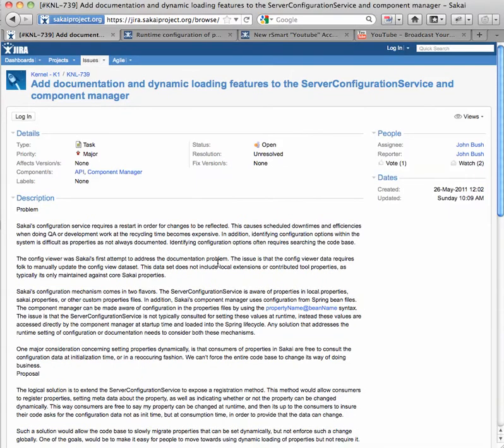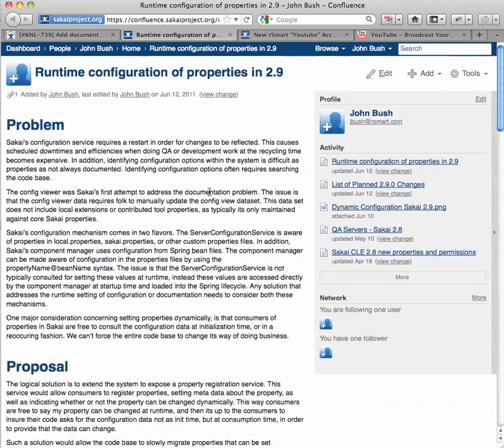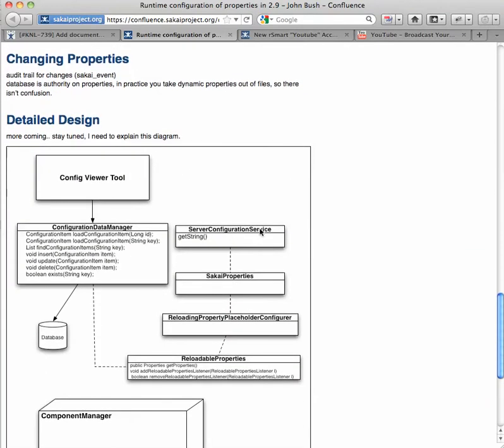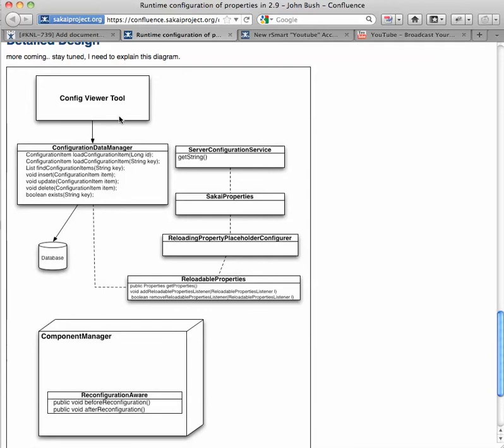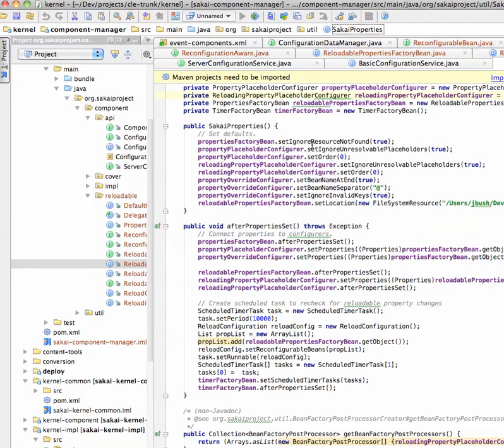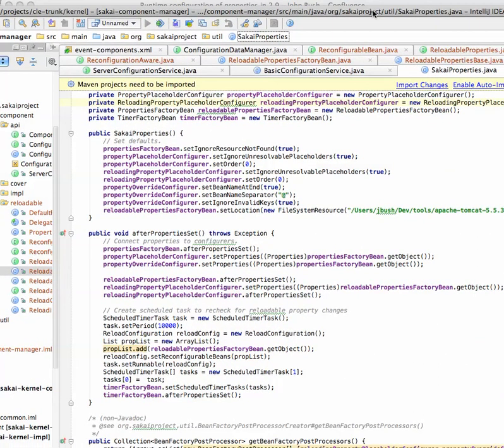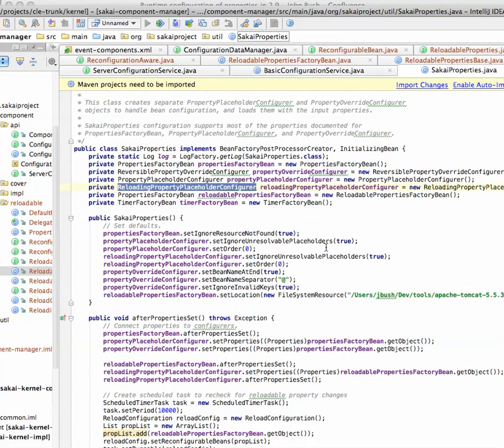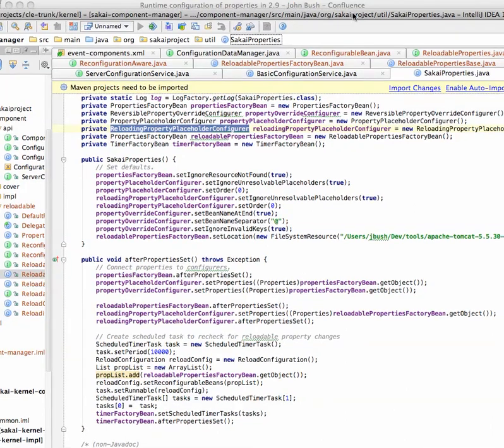tech talk about runtime config of sakai properties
for latest info